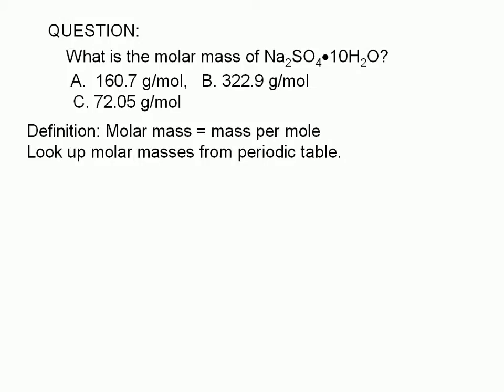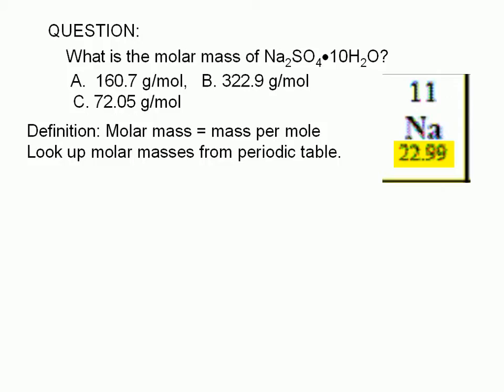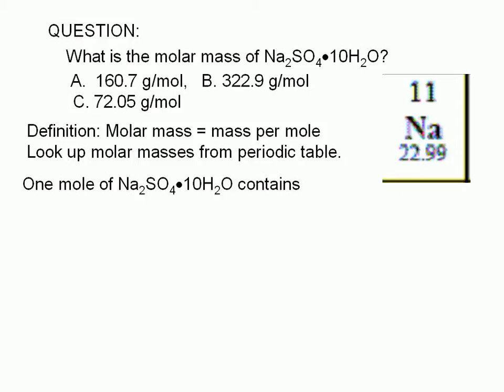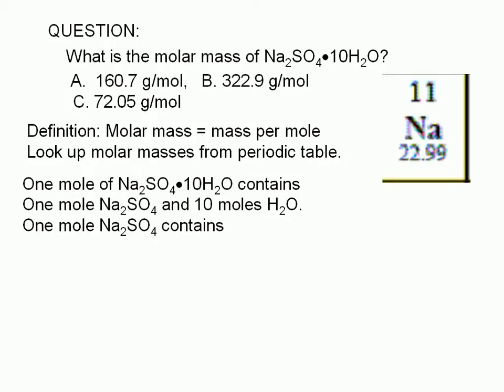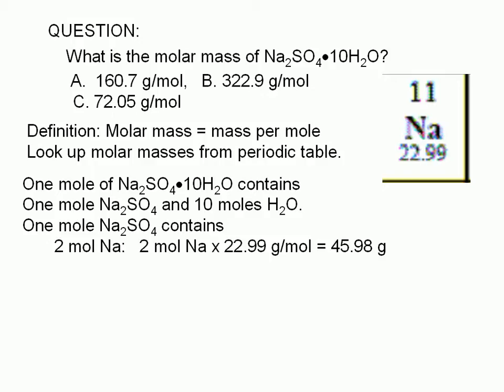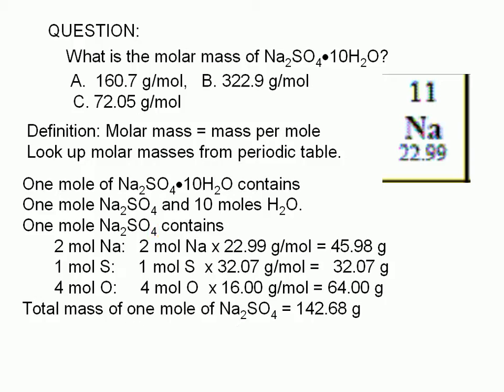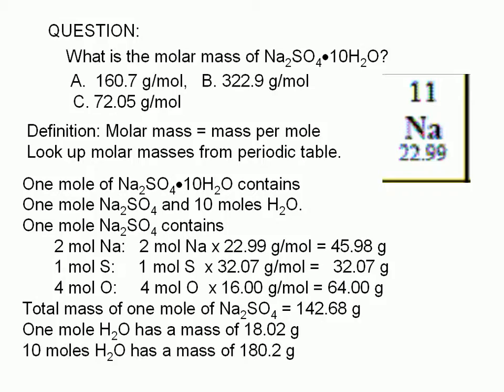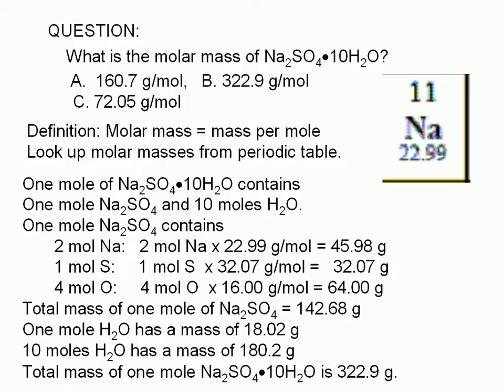4-5-5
What is the molar mass of sodium sulfate decahydrate?
     A.  160.7 g/mol,   B. 322.9 g/mol,  C. 72.05 g/mol